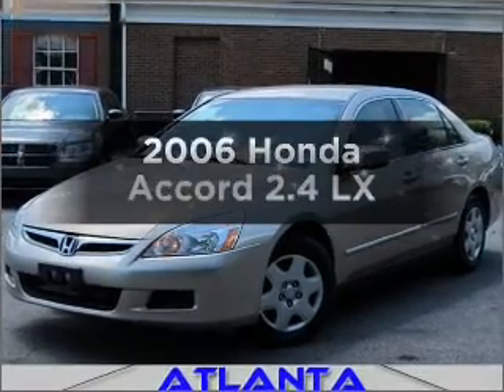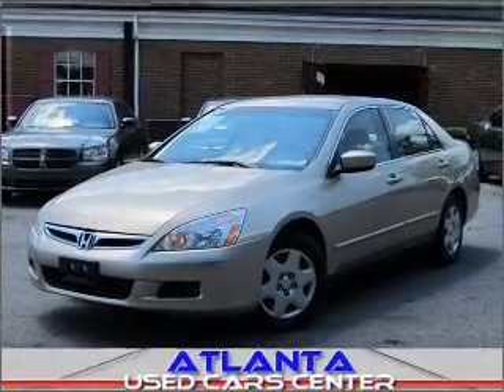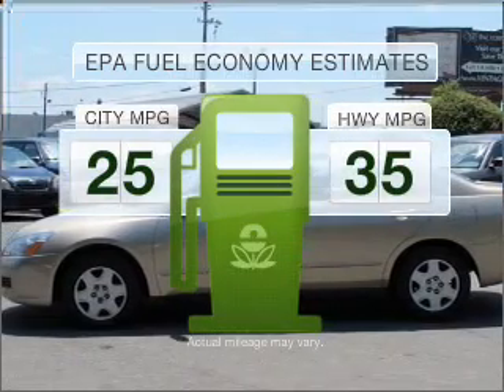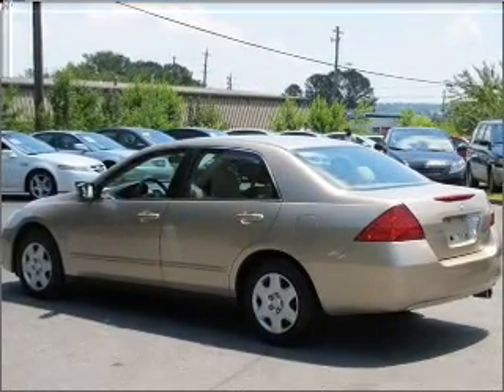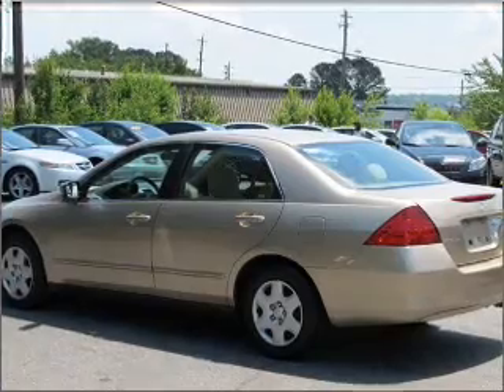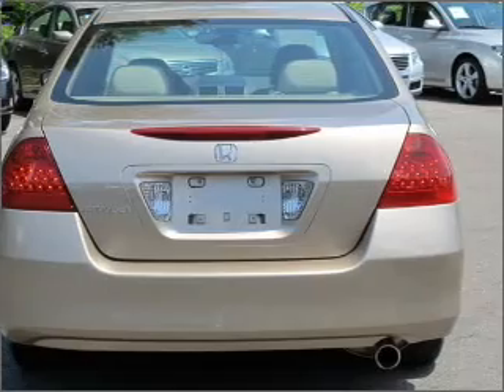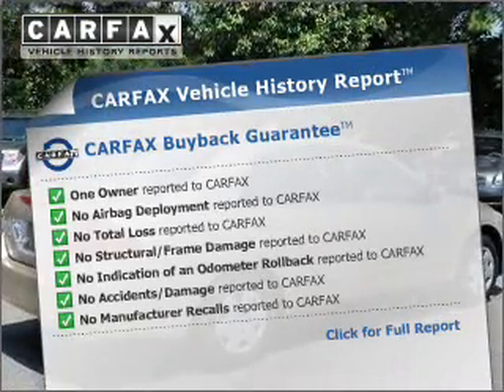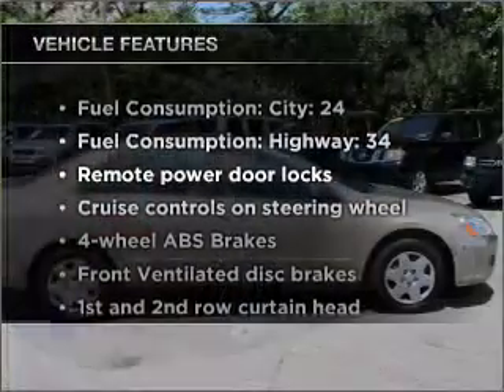2006 Honda Accord - Marietta GA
Year: 2006
Make: Honda
Model: Accord
Trim: 2.4 LX
Engine: 2.4 liter inline 4 cylinder 16 valve
Transmission: 5-Speed Automatic
Color: Desert Mist Metallic
Mileage: 23178
Addre